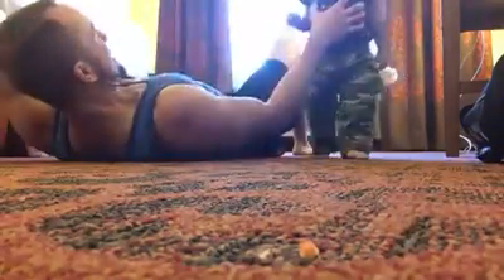Dynamic Strength Day 6 Core De Force